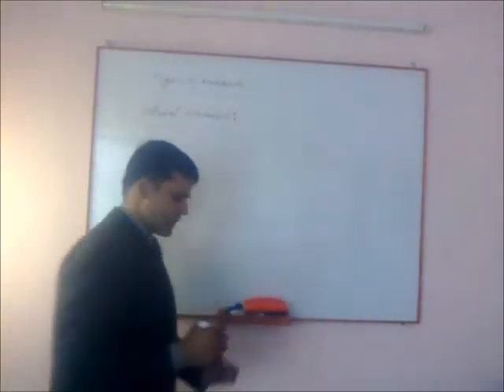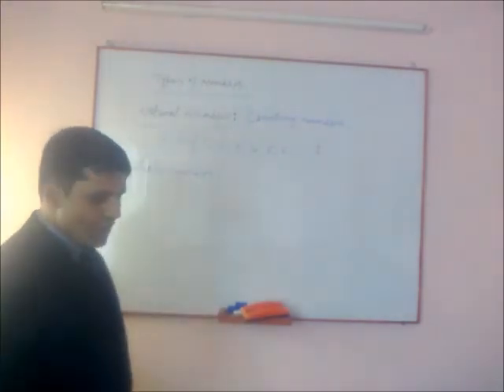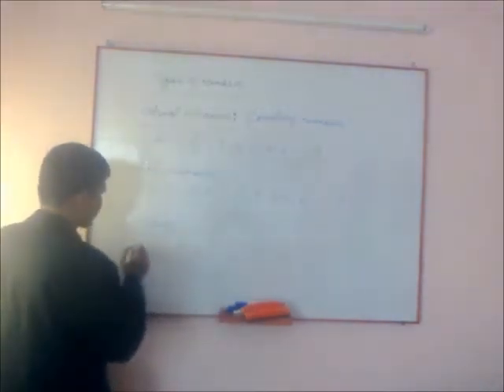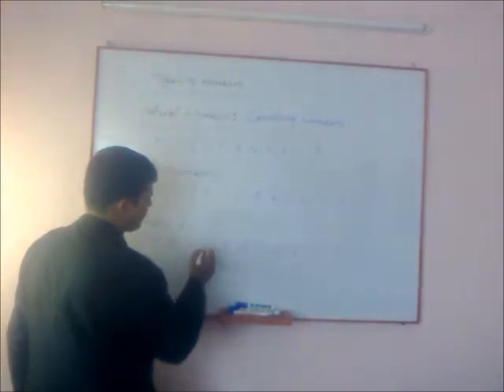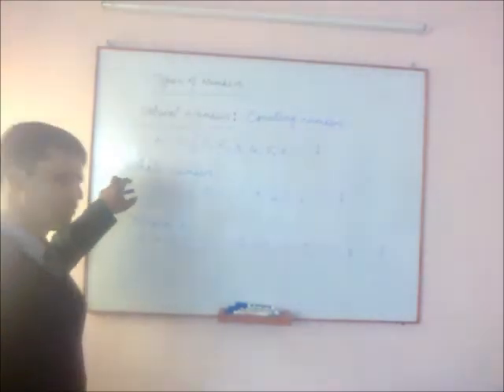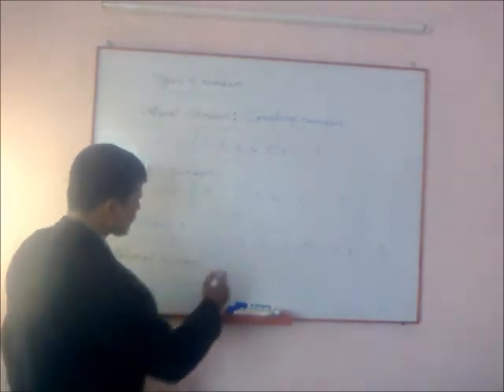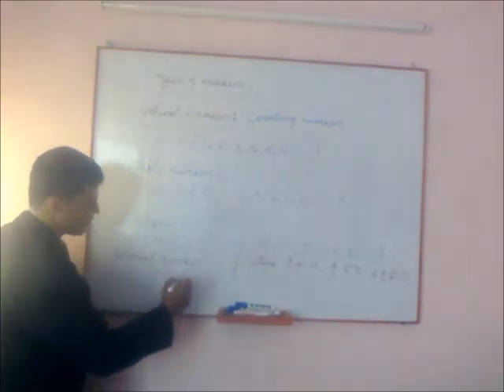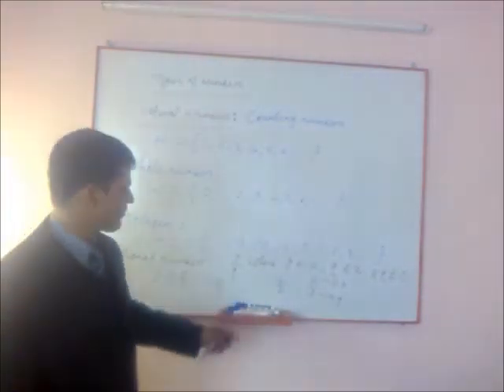numbers natural numbers whole numbers and integers 2